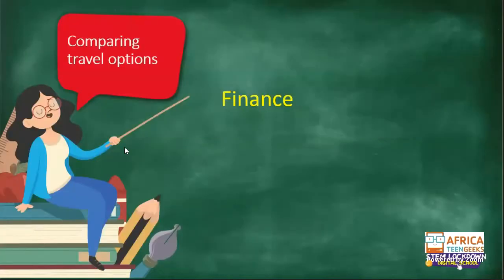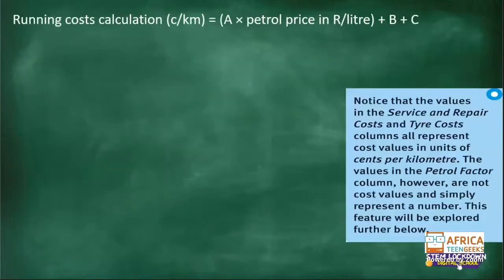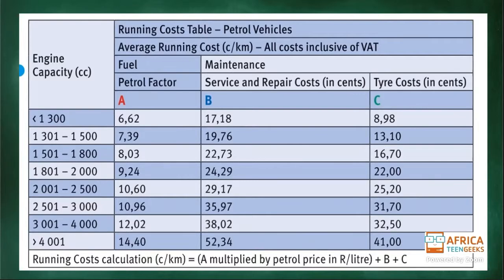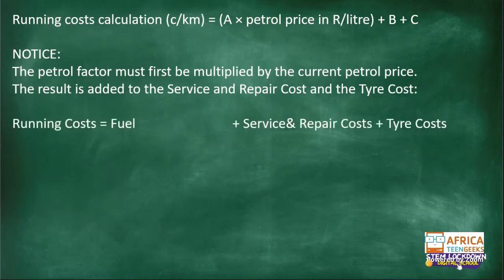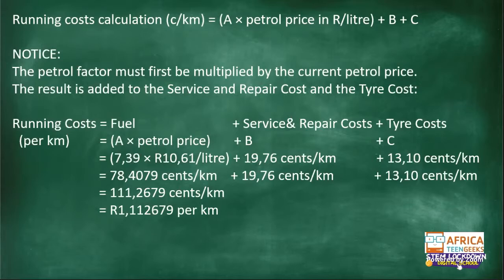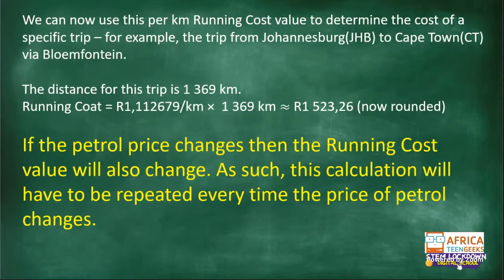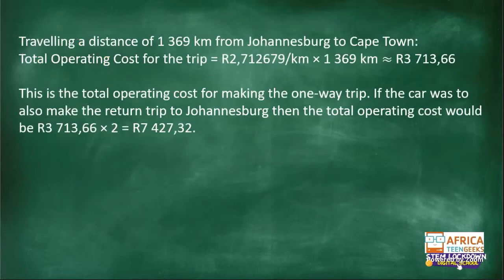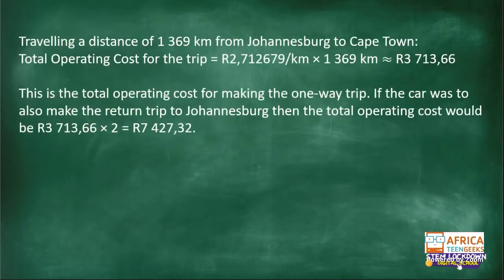Grade 11 Math Lit 4 June 2020 Finance: Running cost